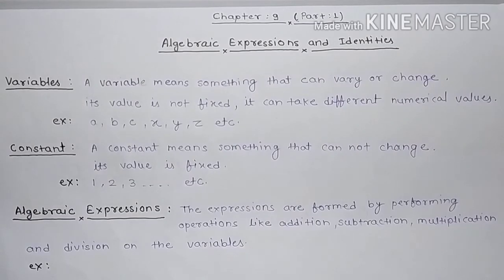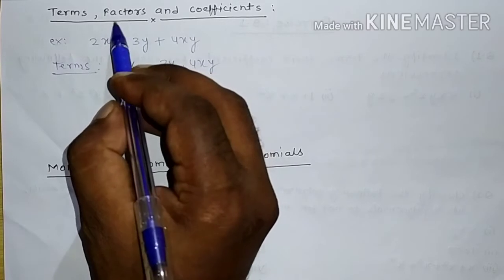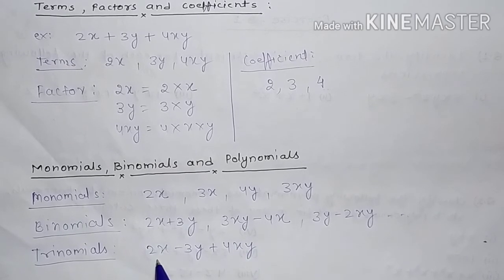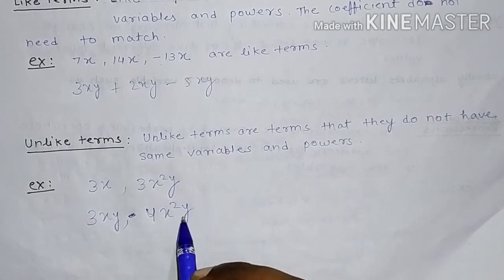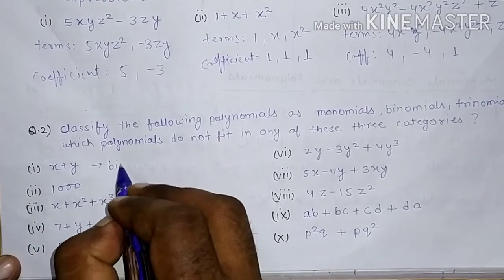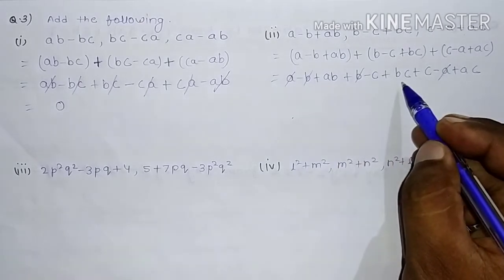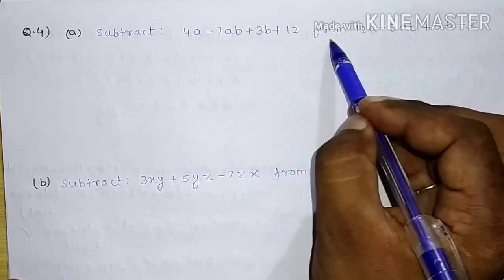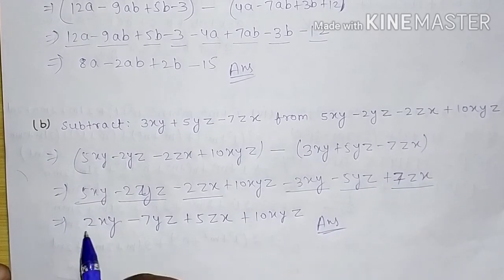Class-VIII Maths Chapter-9 (Part-1) Algebraic Expressions and Identities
Introduction and Explanation of Ex : 9.1 (NCERT)